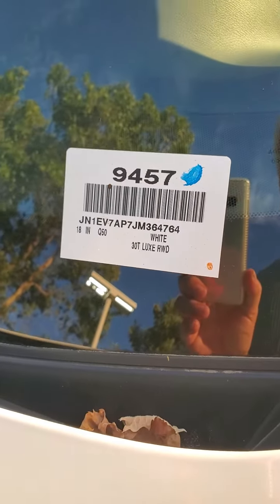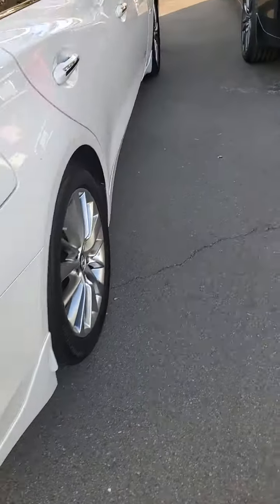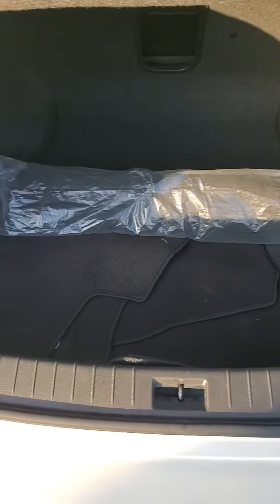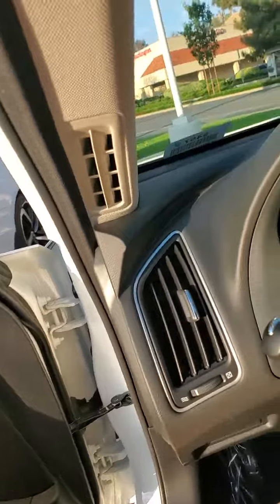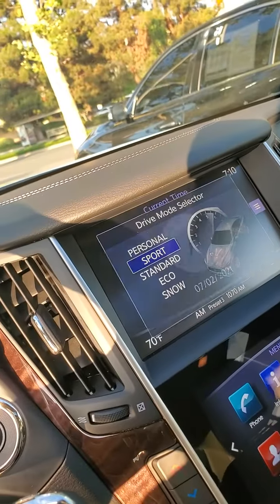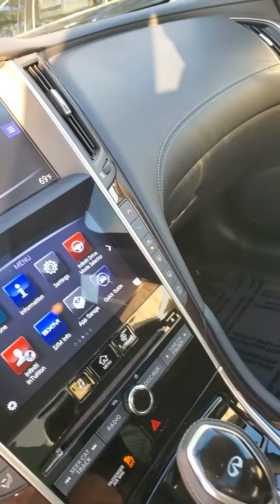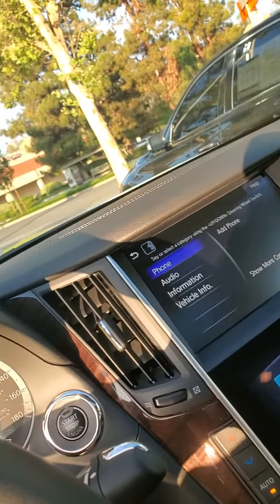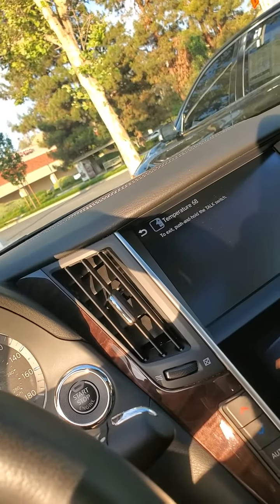9457.18 q50 lux.070321